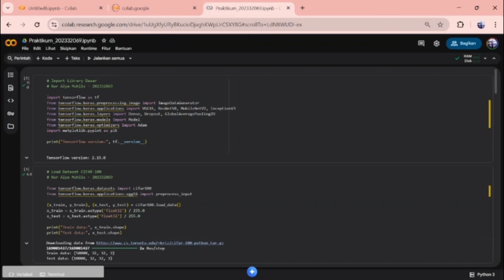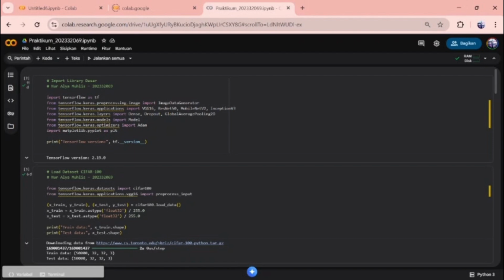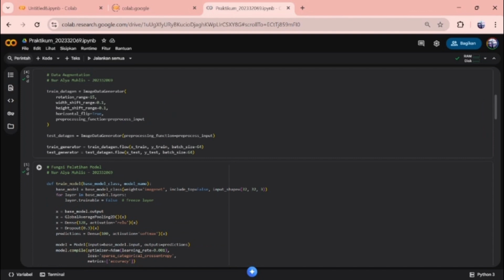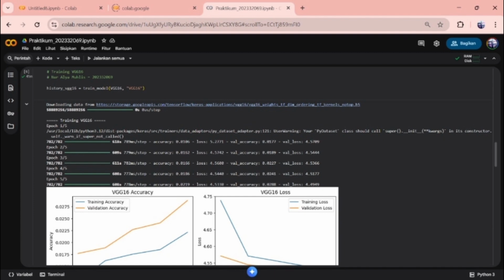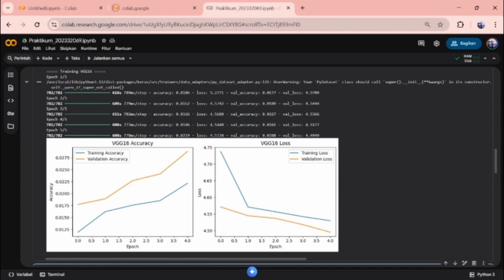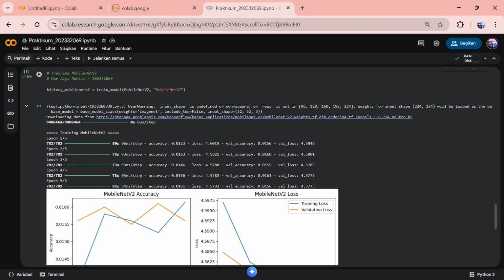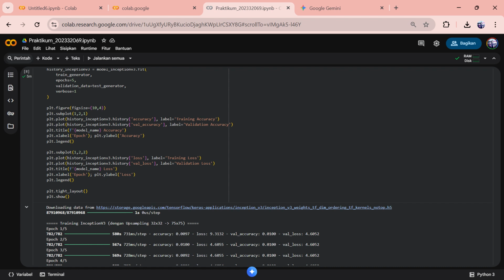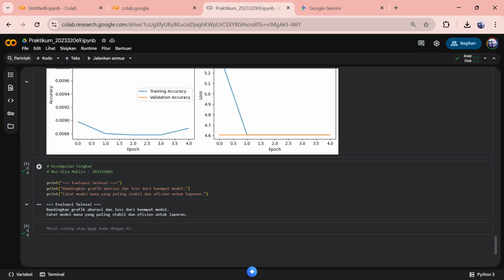Nur Alya Muhlis 202332069 Laporan2 Deep L